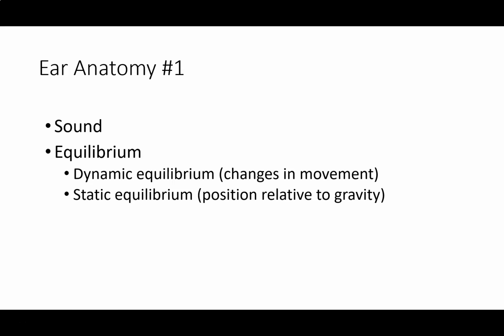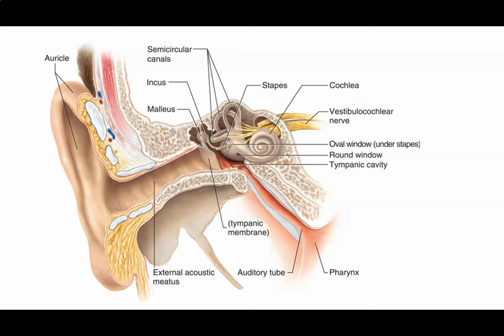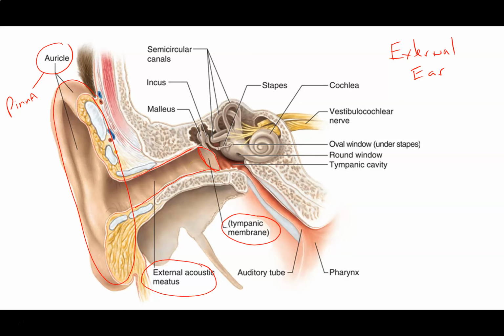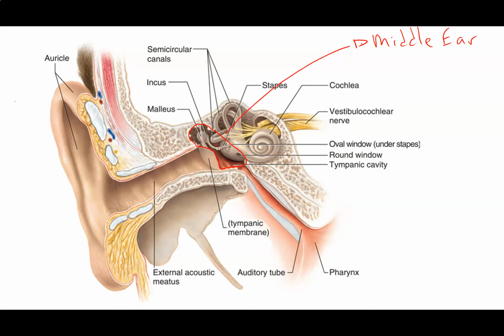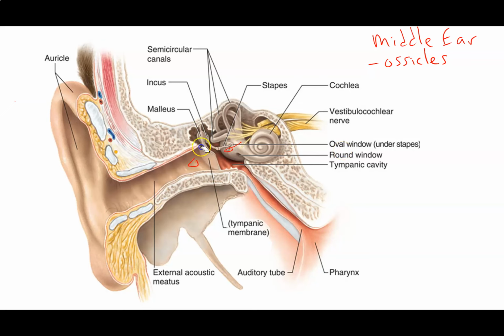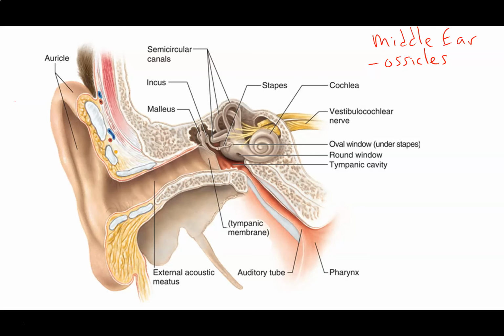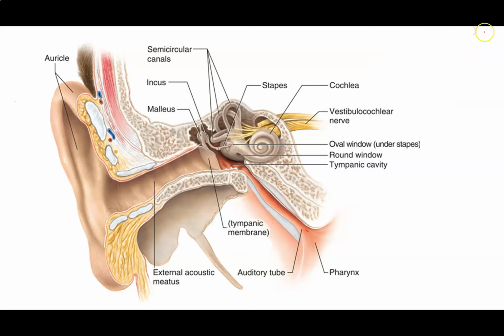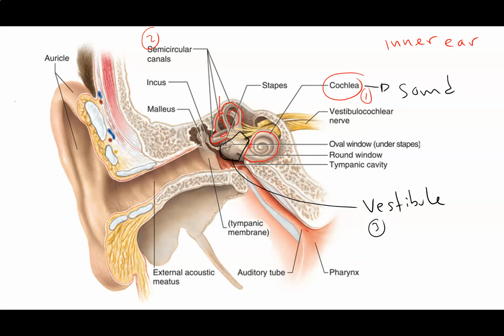ear 1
hastily made, one-take video for anatomy lab that went online due to coronavirus